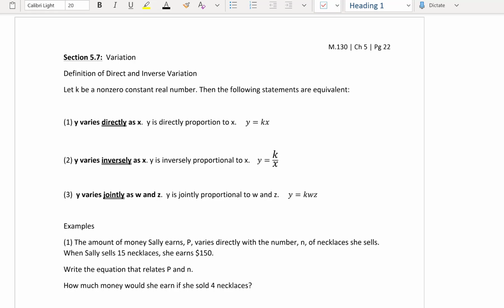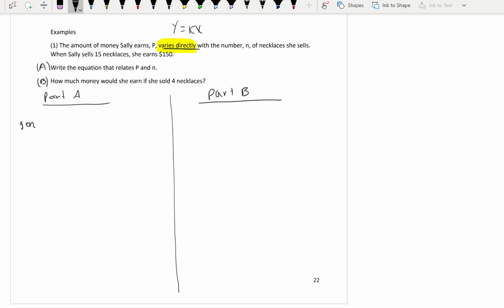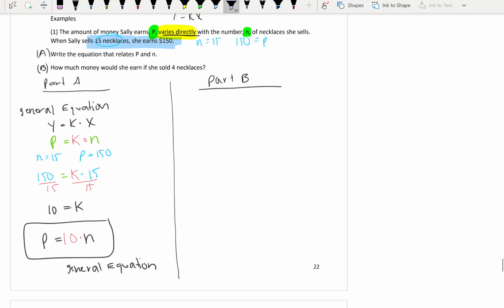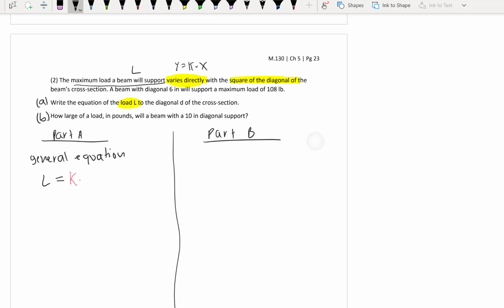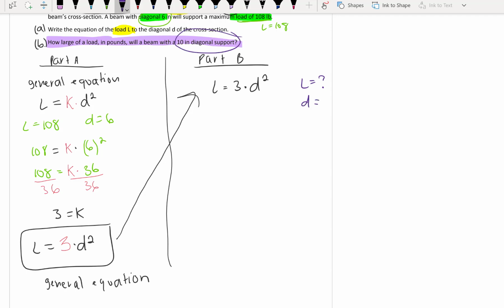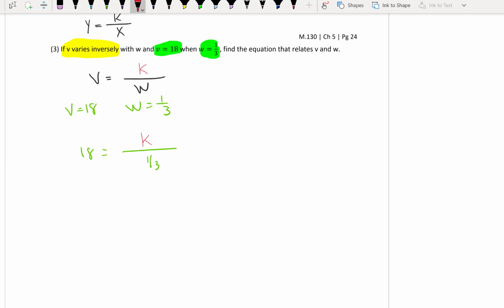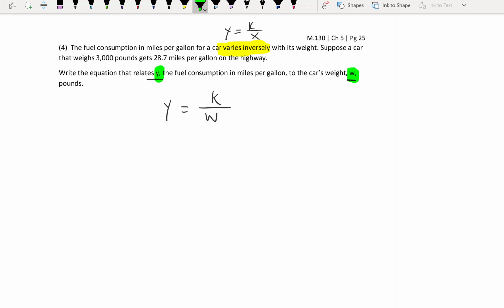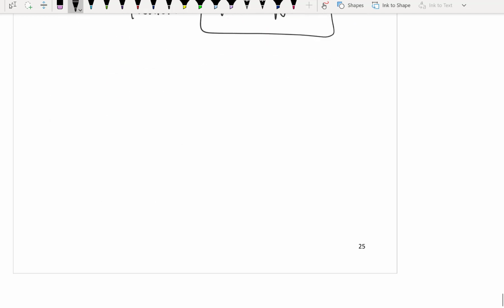M130. Section 5.7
Variation.

Direct Variation and Inverse Variation.